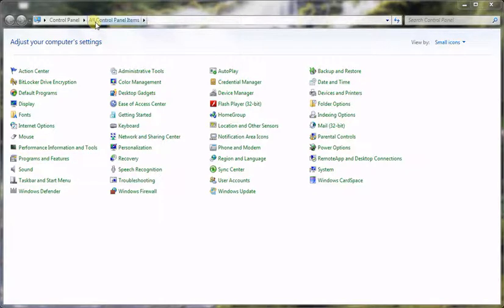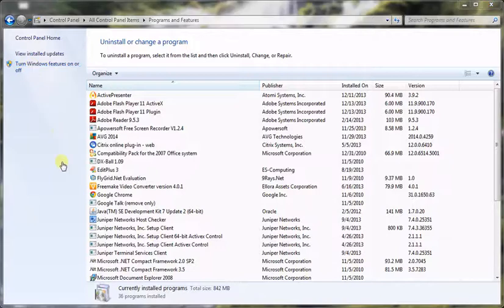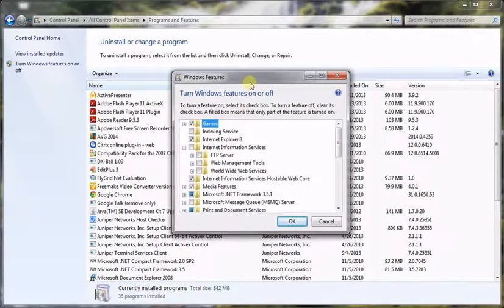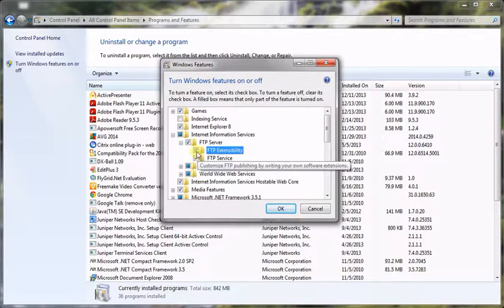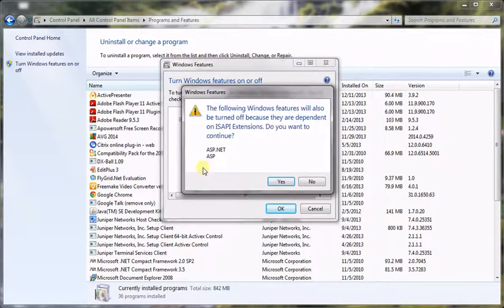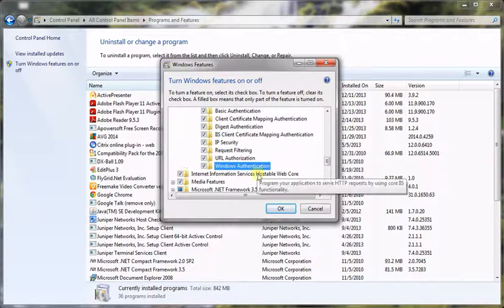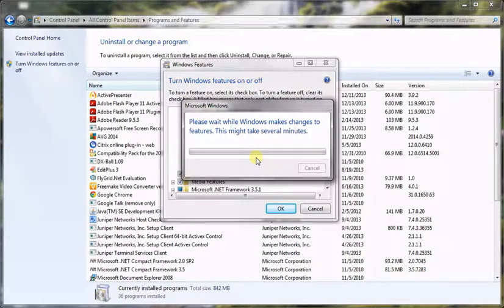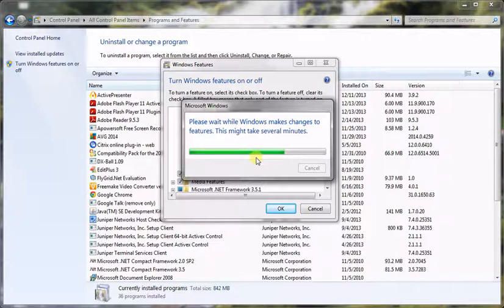How to install MS IIS Internet Information Services in Windows 7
Go to control panel - programs and feature - turn windows features on or off -  select Check box internet information Services and click on Ok.